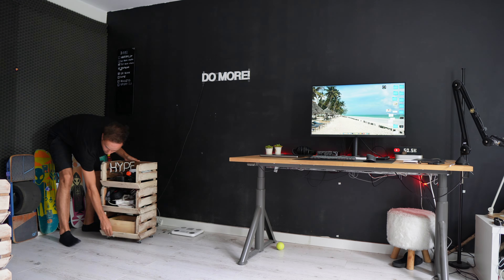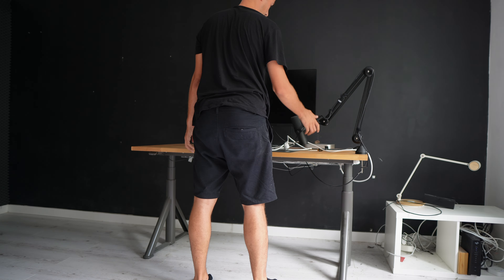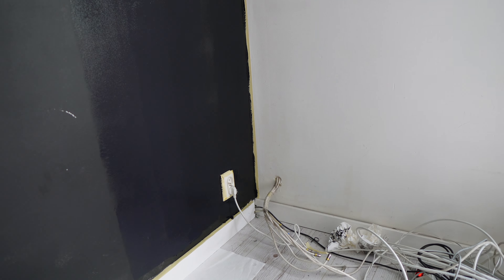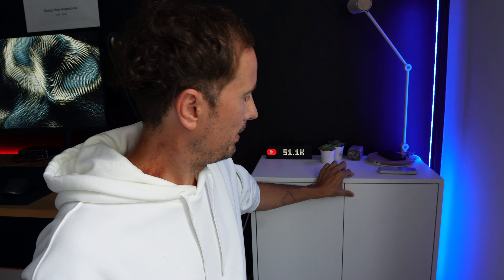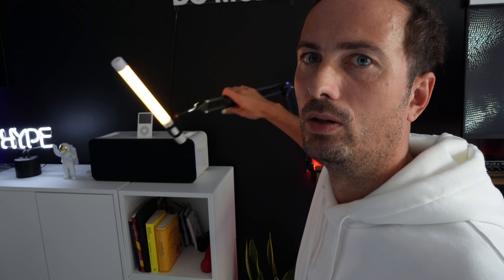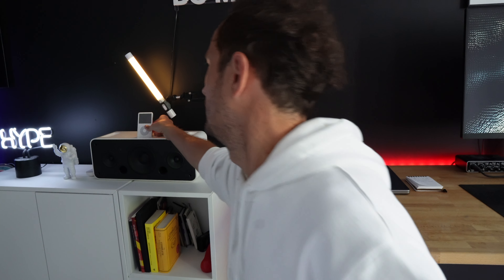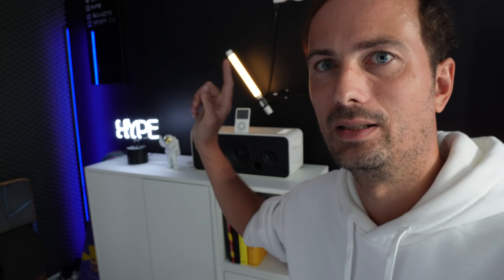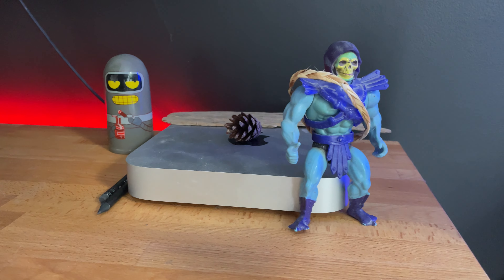This is my NEW Studio (2.0)!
Here's how I redesigned my Studio after two years of recording.

🔮 More about the video:
When I started on YouTube in mid-2020 I didn't have much of a plan. My studio consisted of the desk, a black wall and some background lights. But since then both this channel and my skills have grown a little, so it's time for a refresh. A brand new desk setup, remodelling, redesign of my workspace / studio space.